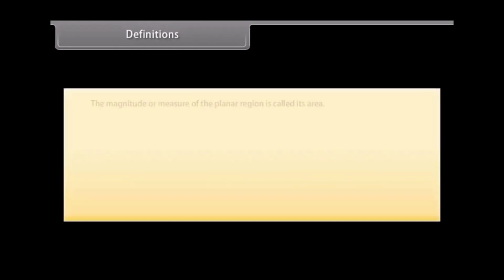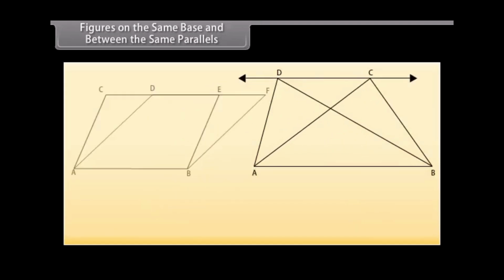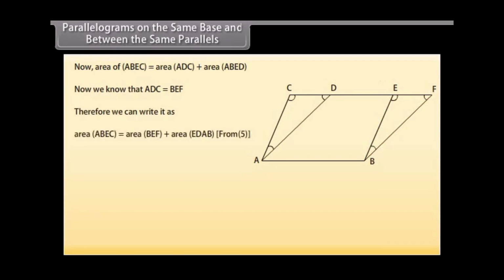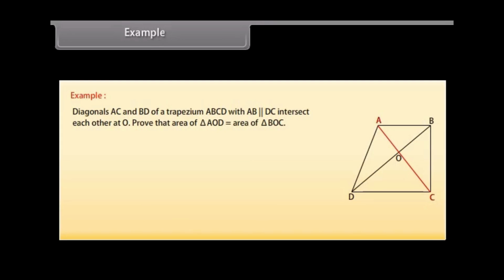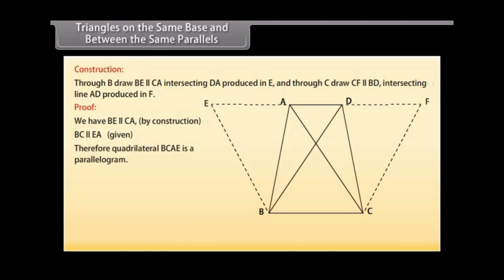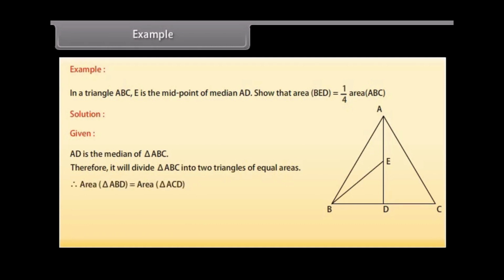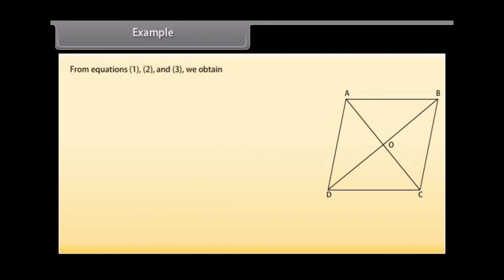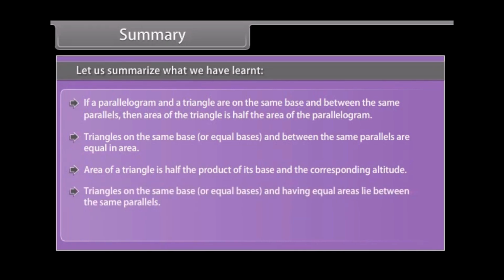AREA OF PARALLELOGRAM & TRIANGLES CLASS 9